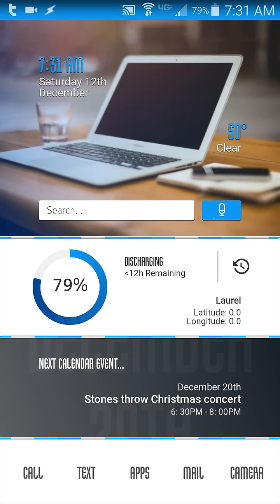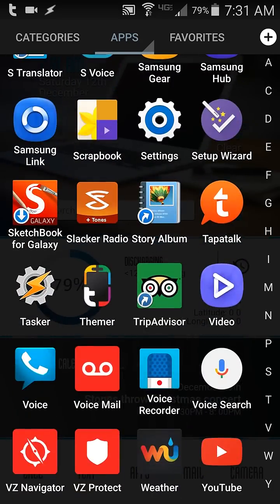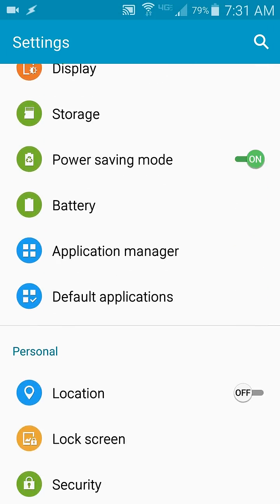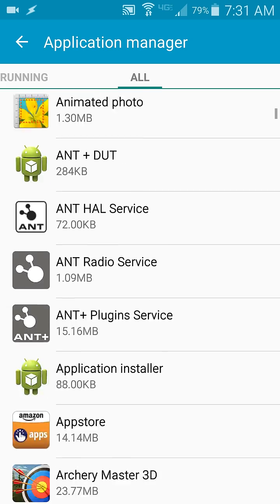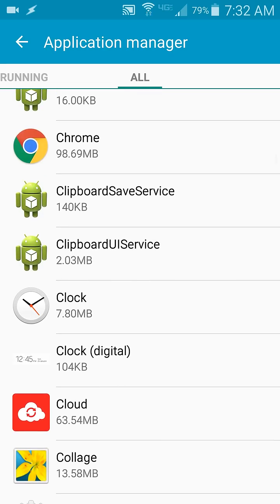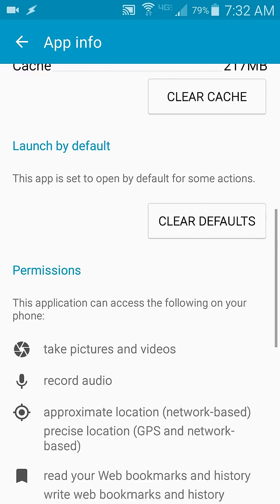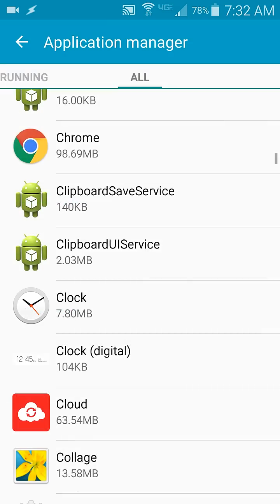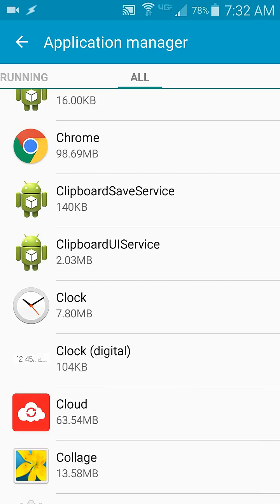Android How To Reset App Preferences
How to reset app preferences on your android smart phone.